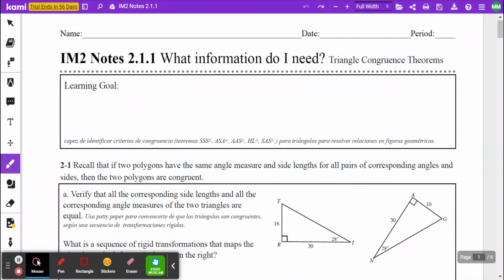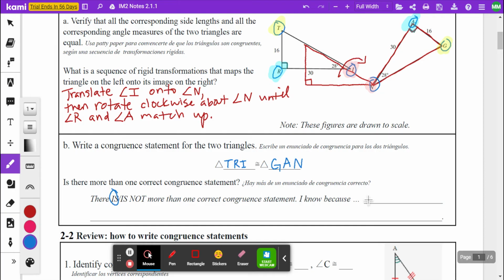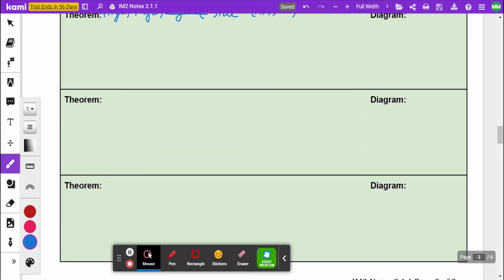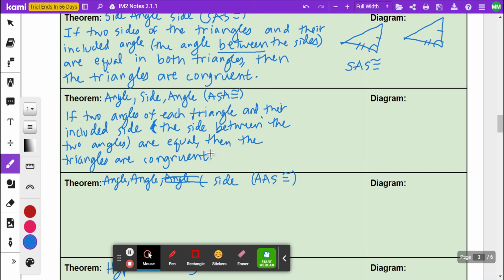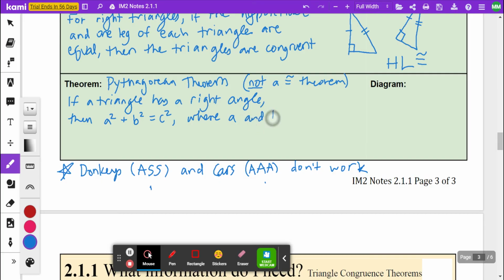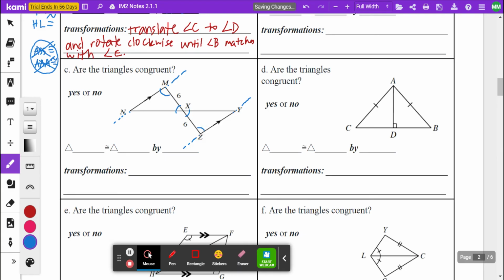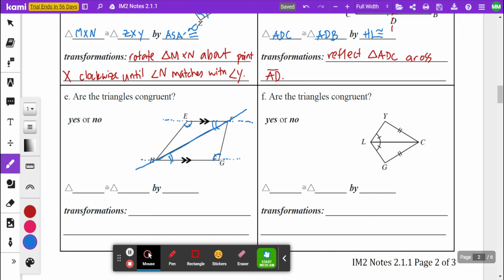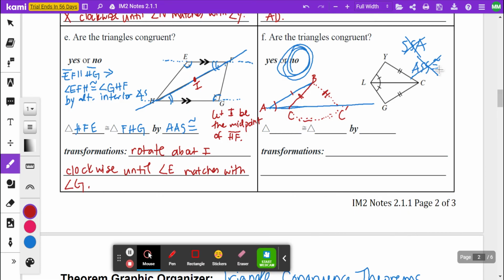IM2 Notes 2.1.1: Triangle Congruence Theorems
Notes 2.1.1: Triangle Congruence Theorems
showing congruence with rigid transformations
notation for triangle congruence, emphasizing corresponding parts
identifying triangle congruence criteria
Theorems: Triangle Congruence and Pythagorean

G-SRT.5
1. I will be able to identify congruence criteria (theorems SSS≌, ASA≌, AAS≌, HL≌, SAS≌,) for triangles to solve relationships in geometric figures.

Mathematical Practice: Attend to precision